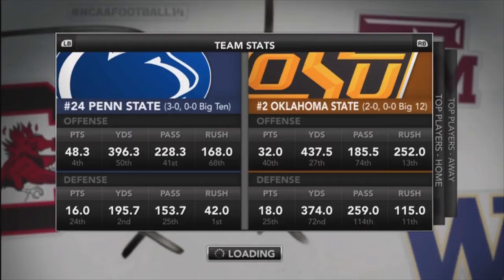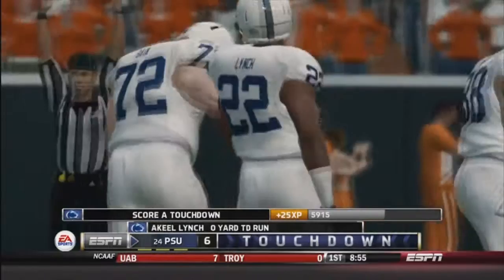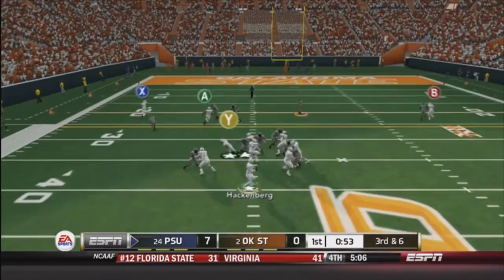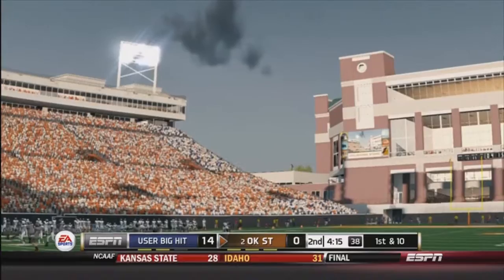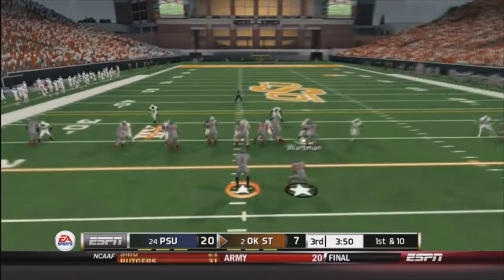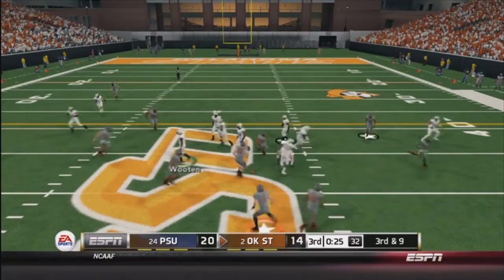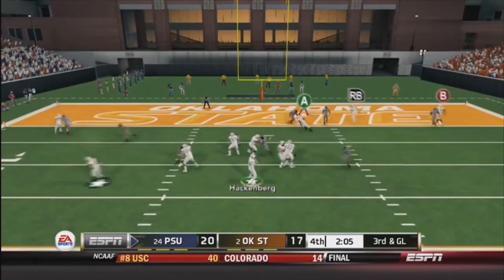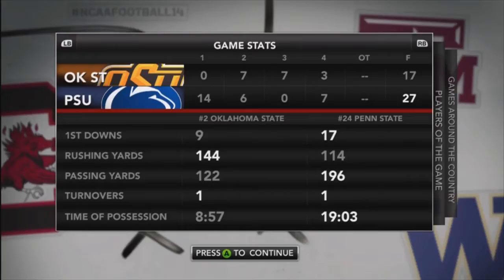NCAA Football 14 Online Dynasty Week 5 Episode 17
This week i take on #2 Oklahoma State played by The Italian. Trying to stay undefeated and make a run at the NAtional Championship!!!